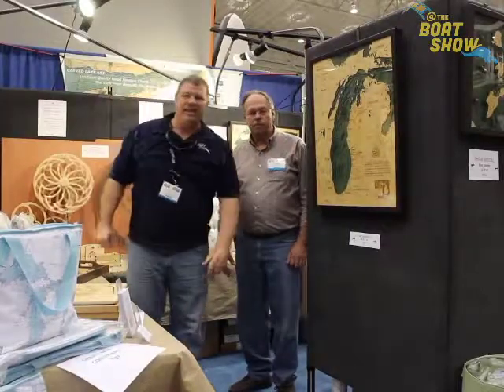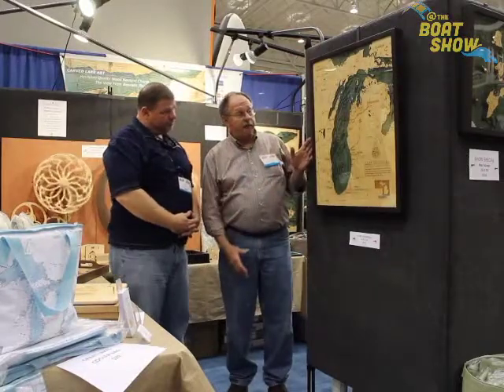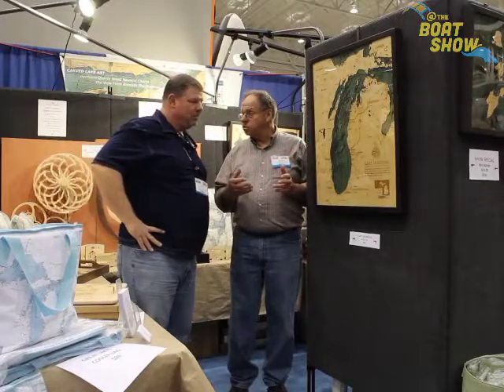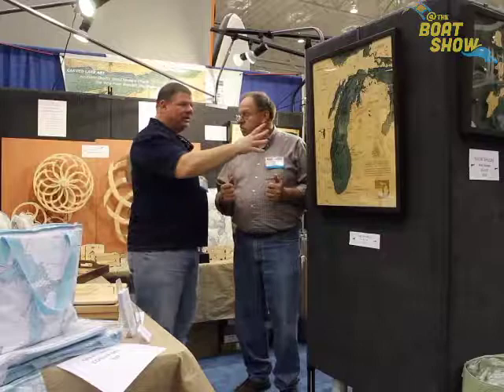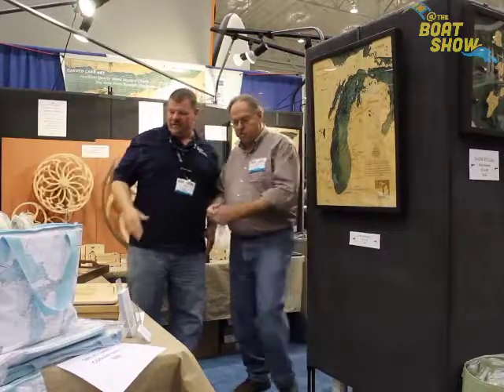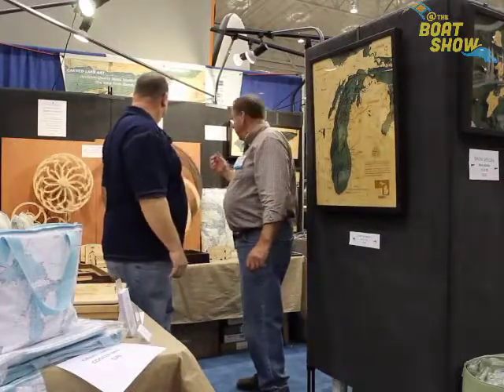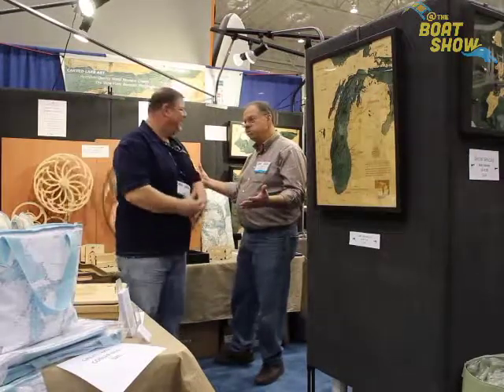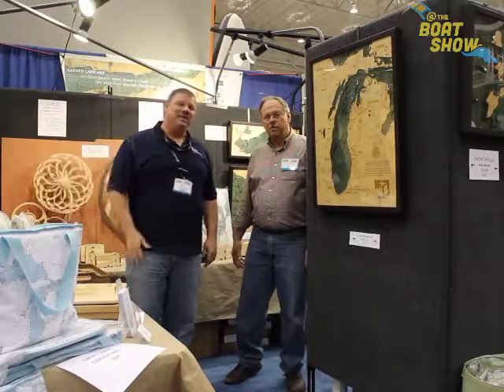Carved Lake Art at the 2018 Mid-America Boat Show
Laser-cut art that accurately displays depth of your favorite lake and affordably! Carved Lake Art also has many other hand-crafted products to choose from. today!